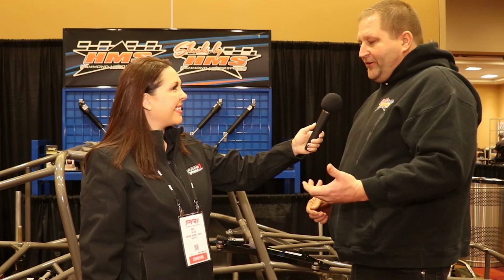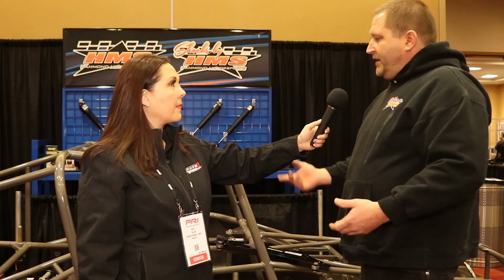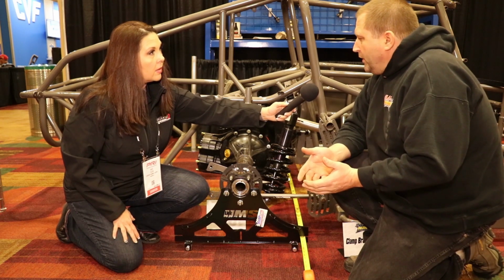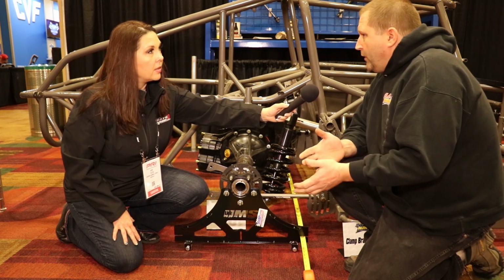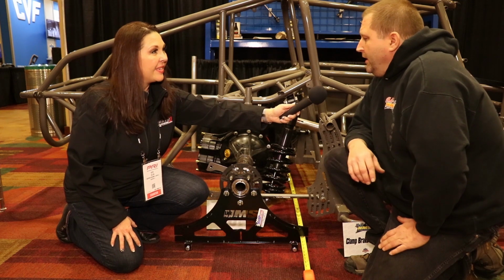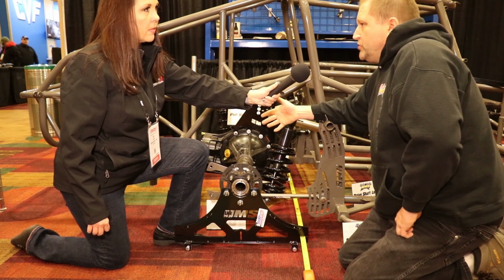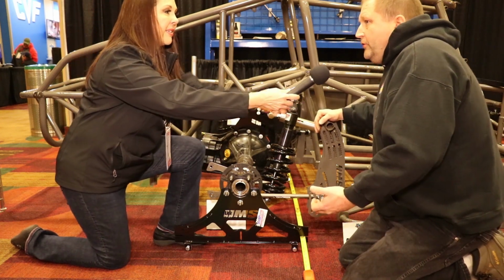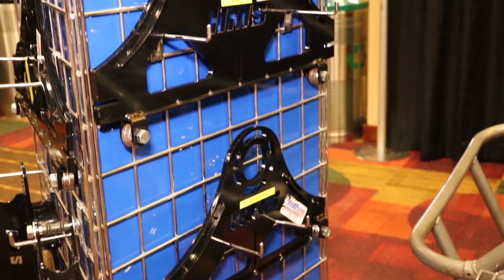Chassis Set-up Plates with Dave Hammond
In this video we talk with Dave Hammond from Hammond Motorsports, about his chassis set-up plates and the many functions that they are useful for. As well as a run down of all of the applications these plates are able to be used with. If you would like to get ahold of the dirt late model set-up plates by HMS just follow this link:

Also, if you would like to order a set of plates for either IMCA, Wissota Mods, and Street Stocks visit this link: